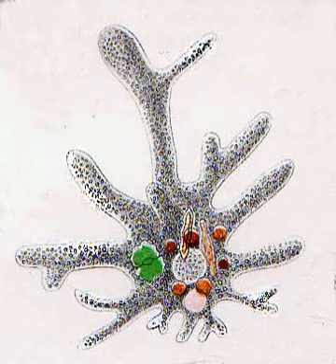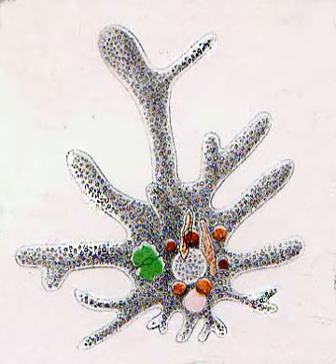Sapocribridae | Wikipedia audio article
This is an audio version of the Wikipedia Article:
Sapocribridae

SUMMARY
Lobosa is a taxonomic group of amoebae possessing broad, bluntly rounded pseudopods. In current classification schemes, it is a subphylum of Amoebozoa, composed of amoebae that have lobose pseudopods but lack cilia or flagella.The group was originally proposed in 1861 by William B. Carpenter, who created it as a taxonomic order containing the single family Amoebina. Carpenter's Lobosa consisted of amoeboid organisms whose endoplasm (endosarc) flows into lobe-like "pseudopodian prolongations." This type of pseudopod, which was understood to be typical of the genus Amoeba "and its allies," differed from the filose (thread-like) or reticulose (netlike) pseudopods of the Foraminifera. The name Lobosa was chosen for these amoebae "as expressing the lobe-like character of their pseudopodial extensions".As currently defined, the subphylum Lobosa includes both shelled (testate) and naked amoebae (gymnamoebae), but excludes some organisms traditionally regarded as "lobosean", such as Pelomyxa and Entamoeba (Amoebozoa) and some Heterolobosea (Excavata).